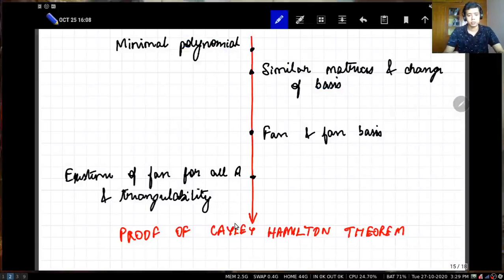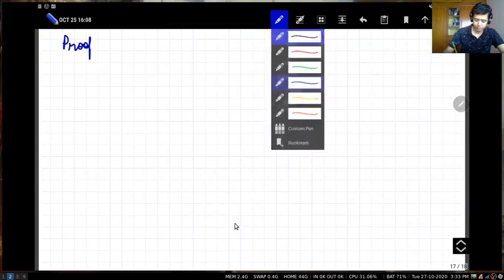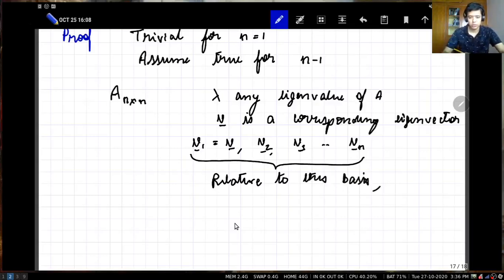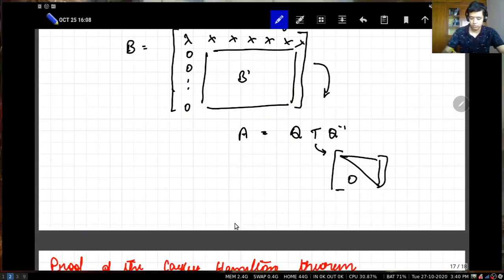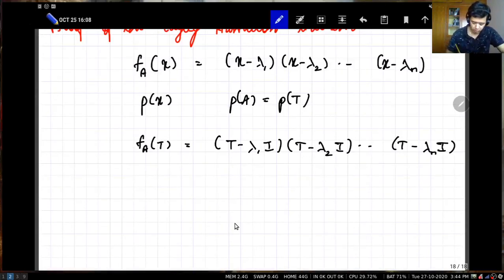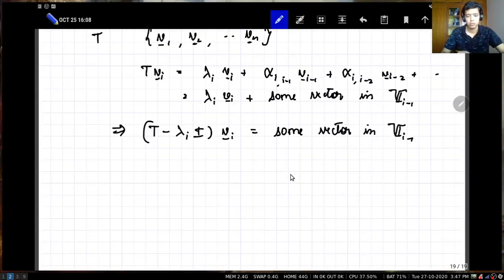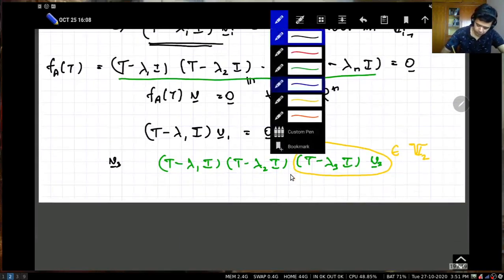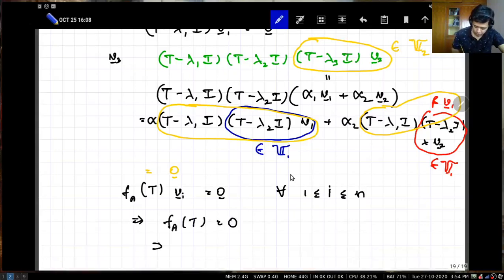EE5609 Matrix theory lecture 16: Proof of Cayley Hamilton theorem